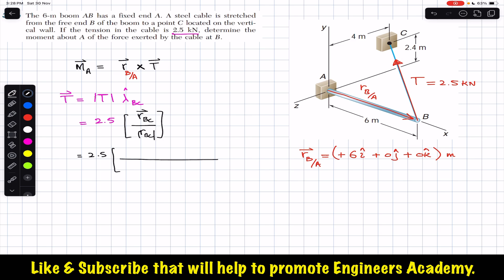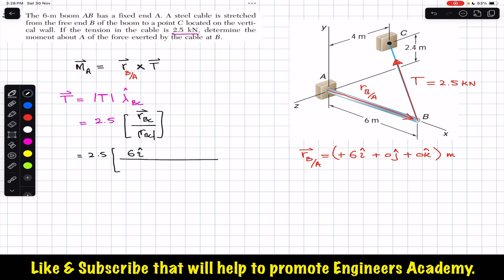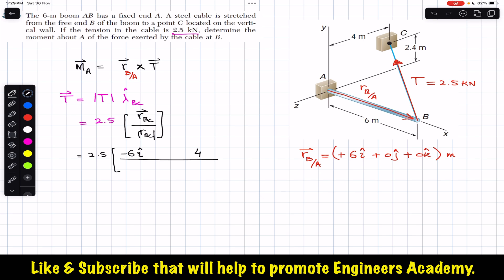Determine the moment about A of the force exerted by the cable at B (Chapter 3) Engineers Academy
The 6-m boom AB has a fixed end A. A steel cable is stretched from the free end B of the boom to a point C located on the vertical wall. If the tension in the cable is 2.5 kN, determine the moment about A of the force exerted by the cable at B.

How to find moment of a force,
What is moment,
Moment in three dimensional,
Moment in 3d,
Moment cross product method,
Moments statics of rigid bodies,
Statics moment about an axis,
Moments scalar product,
Moment vector product,